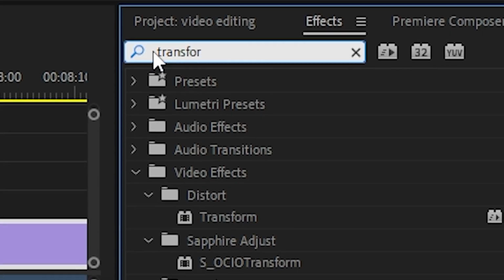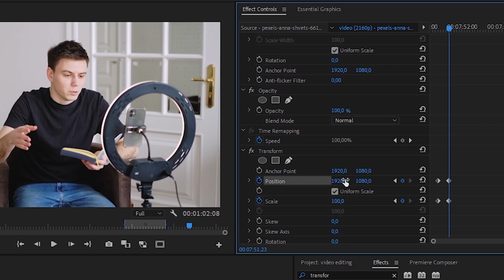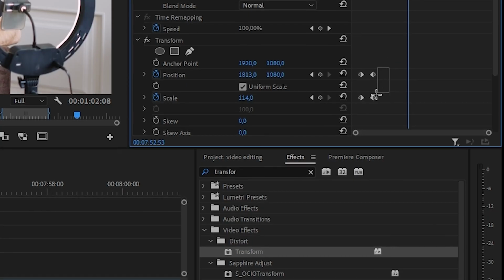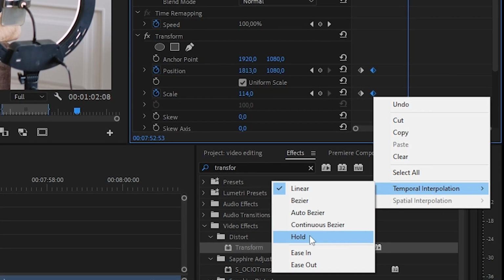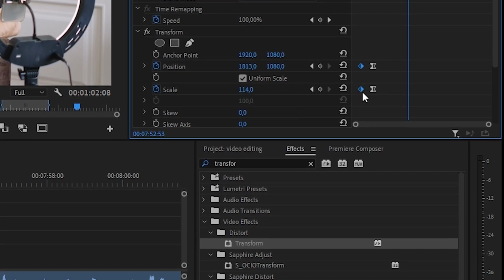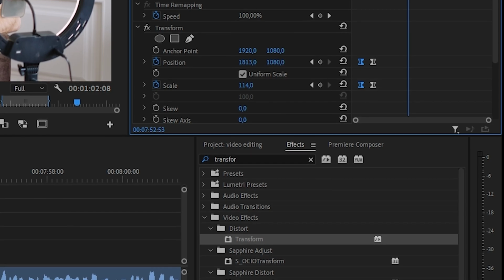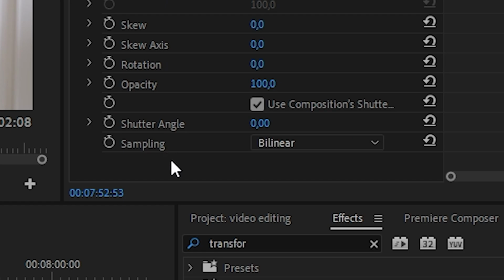How TO MAKE A SMOOTH ZOOM in Animation | Adobe Premiere Pro tutorial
In this video I will tell you How TO MAKE A SMOOTH ZOOM. This is an Adobe Premiere Pro tutorial. I’ll tell you in more detail about zoom transition premiere pro and smooth zoom premiere pro!